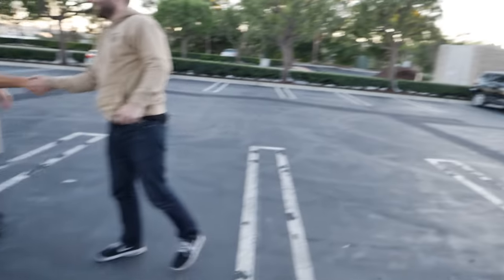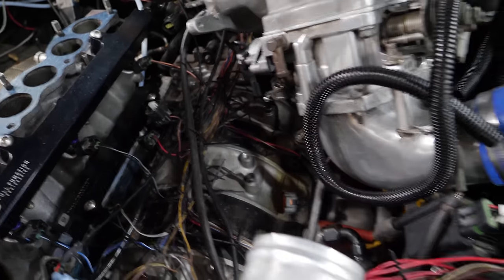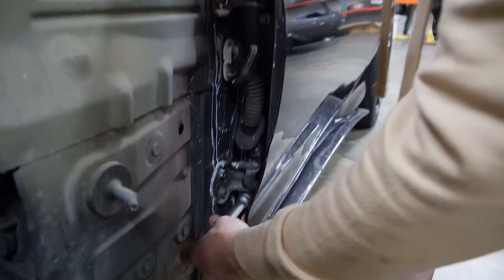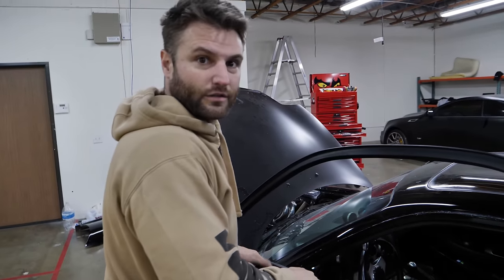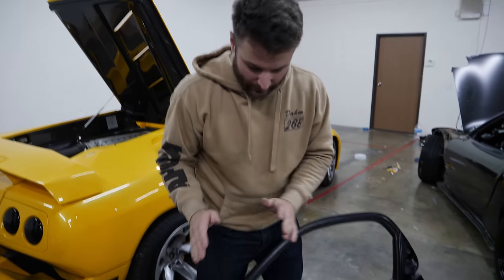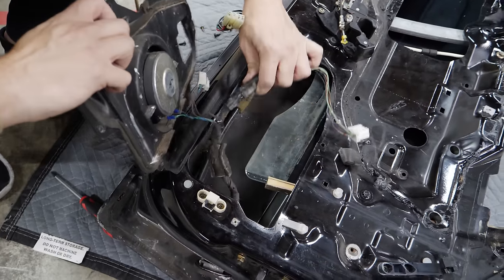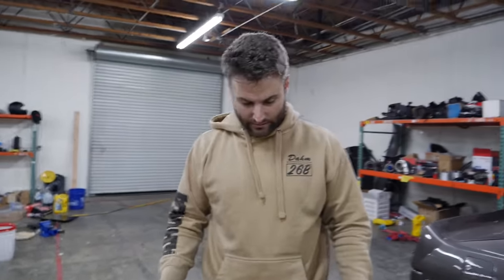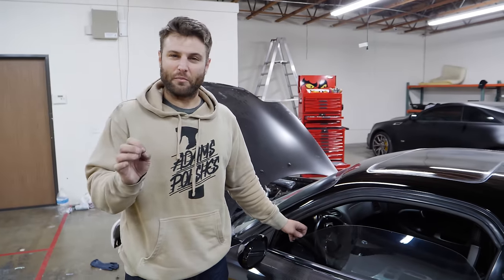CARBON FIBER DOORS FOR MY RX-7 | Death trap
The 3 rotor is scary. We just made it scarier. Testing the beginning of the 4 rotor carbon fiber body pieces.